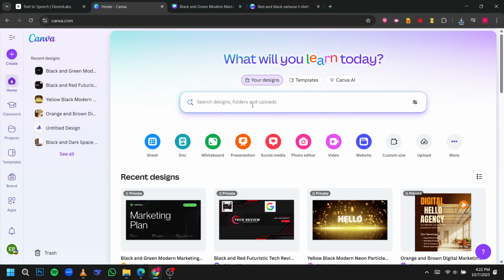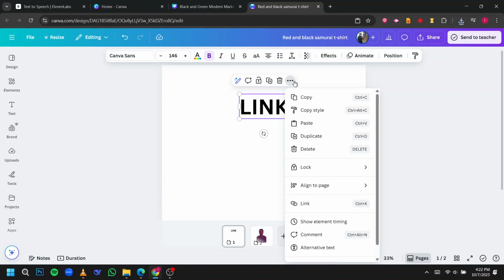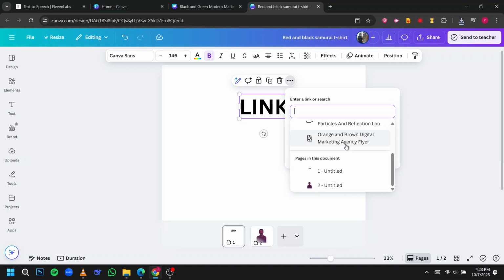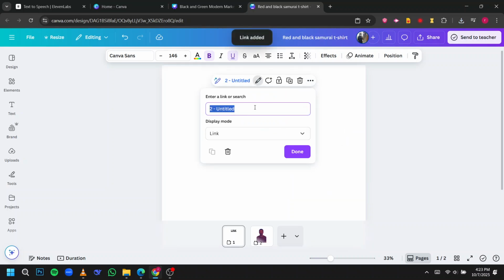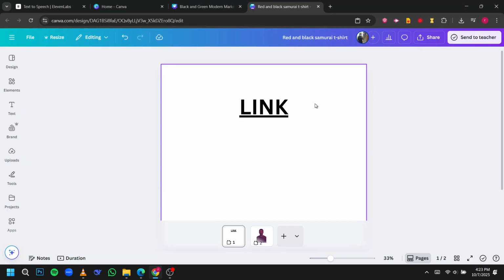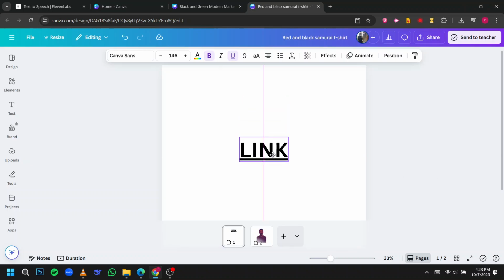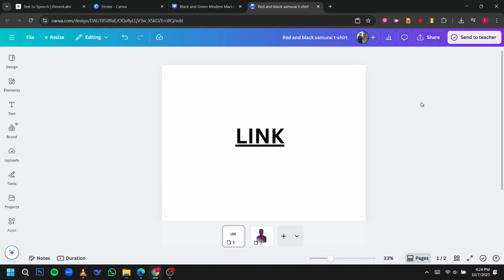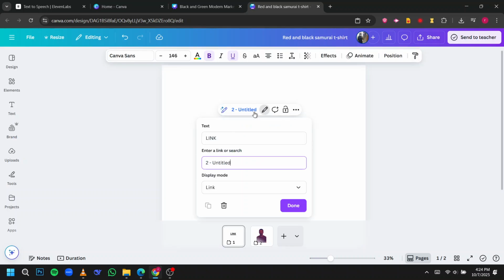How to Hyperlink Text in Canva - 2025 (fast & Easy)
How to Hyperlink Text in Canva
In this video, you will learn how to hyperlink text in Canva easily and quickly. Discover simple steps to add clickable links to text in Canva, enhance your designs, and make your presentations, social media posts, and documents more interactive. Perfect for beginners and anyone looking to improve their Canva skills.